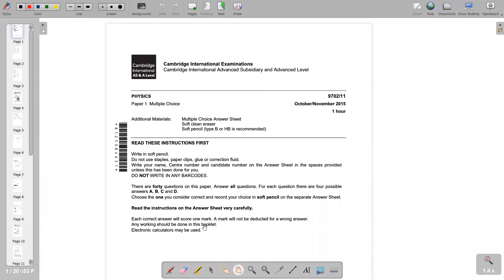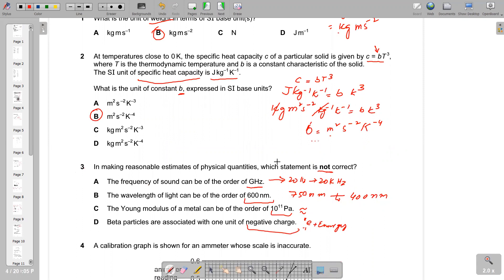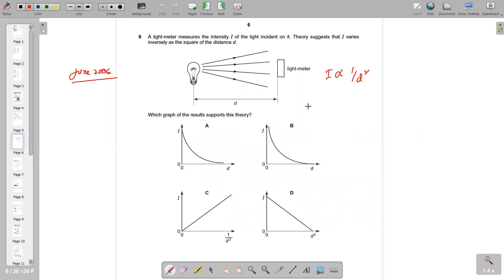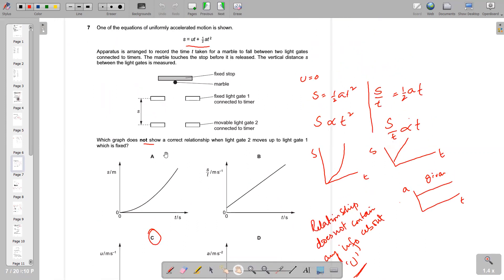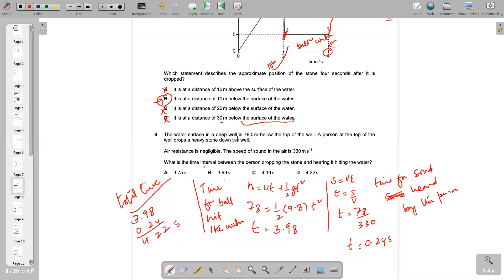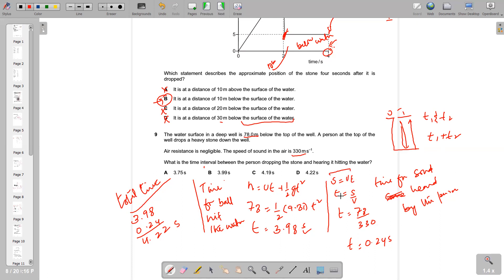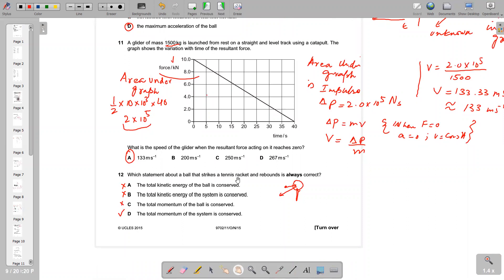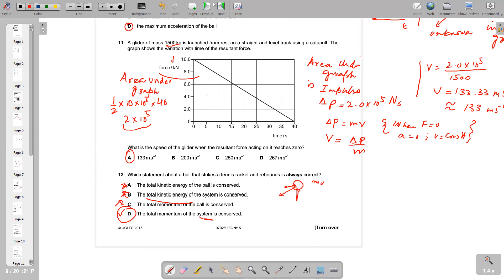9702 As levels Oct-Nov 2015 - P11 Part 1of 4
9702 As Levels  Oct Nov 2015 - P11 Part 1/4
Pride Academy